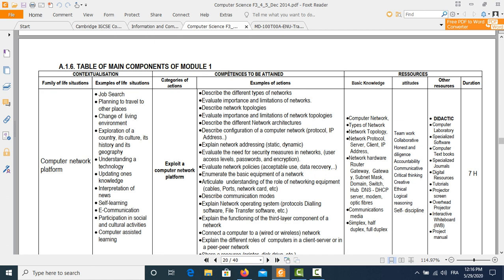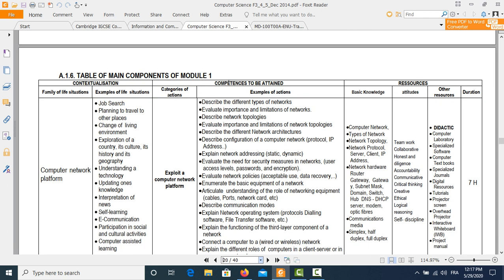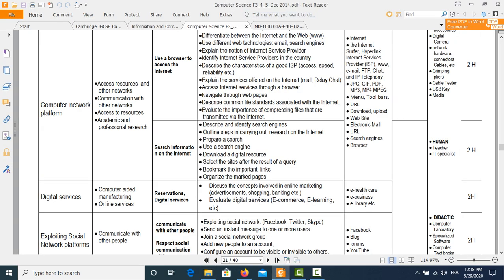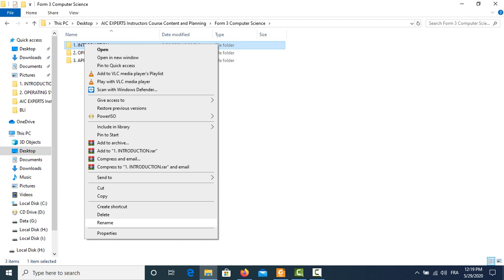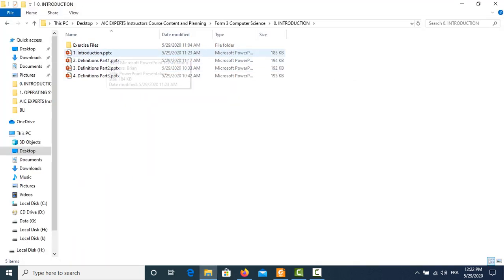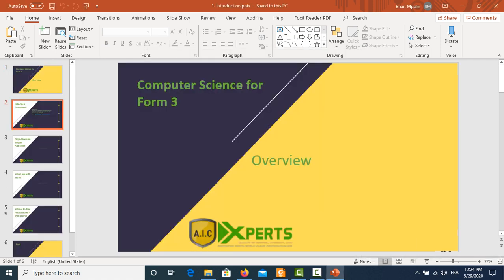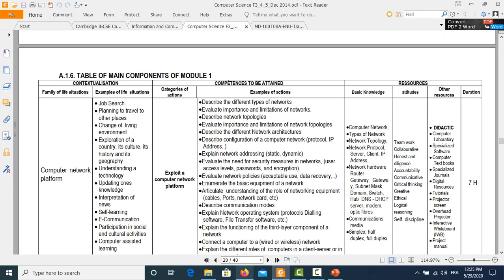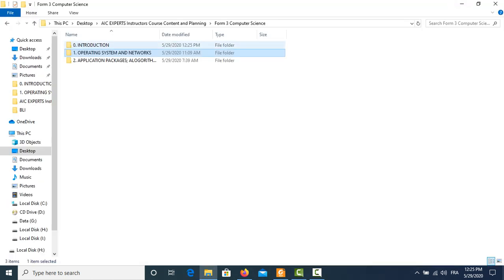Step 1 of creating elearning course for Form 3 Computer Science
With COVID-19 Pandemic Teachers and Schools are keen on transforming their traditional content to electronic content for E-learning.

This video takes a step-by-step approach of transforming Cameroon Syllabus by the Ministry of Education for Form 3 Computer Science to E-leaning content.

Signature Footer